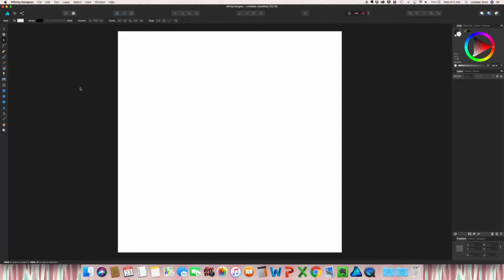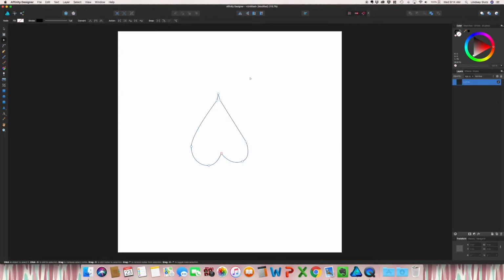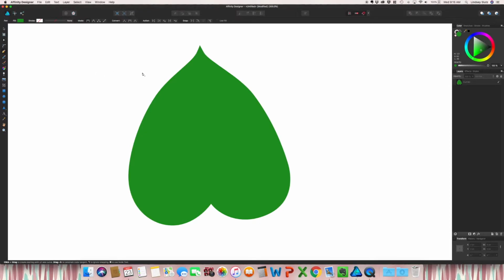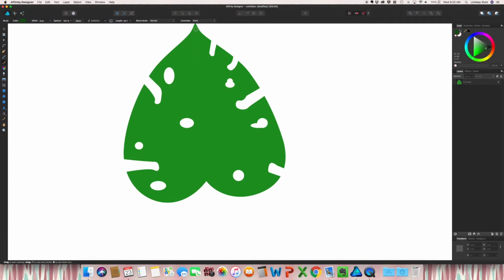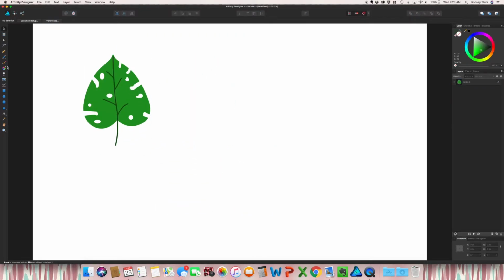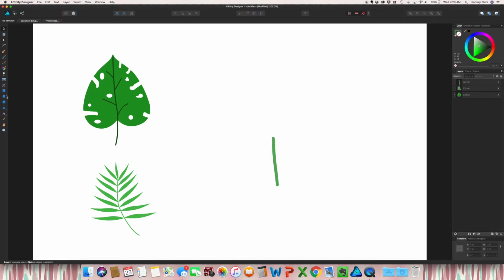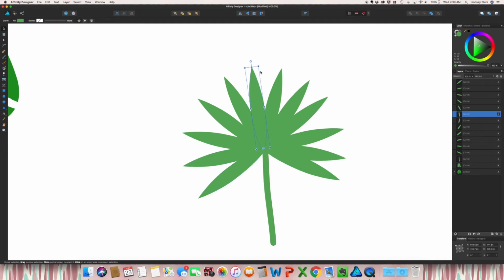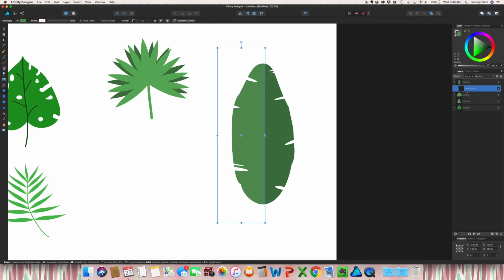Tropical Leaves In Affinity Designs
How to create tropical leaves in Affinity Designer.